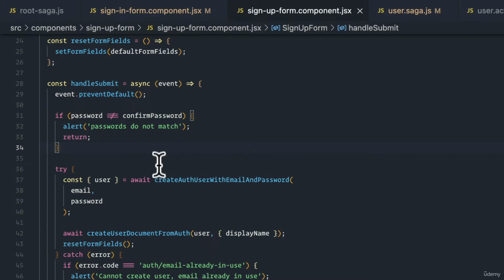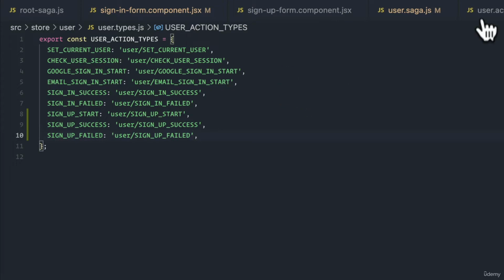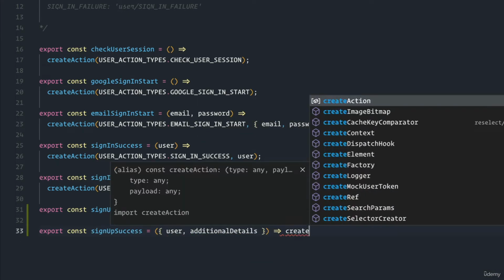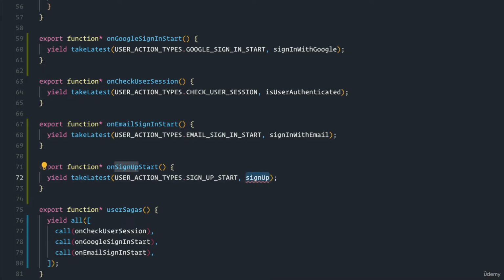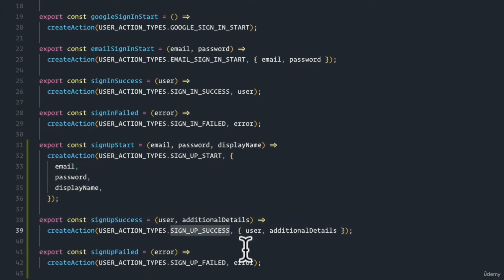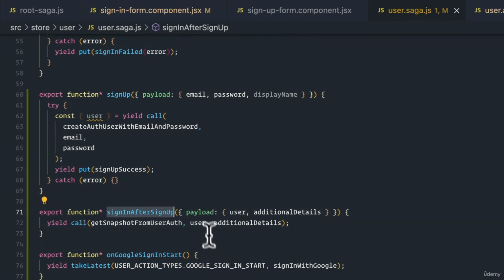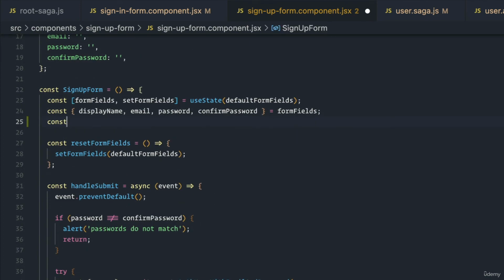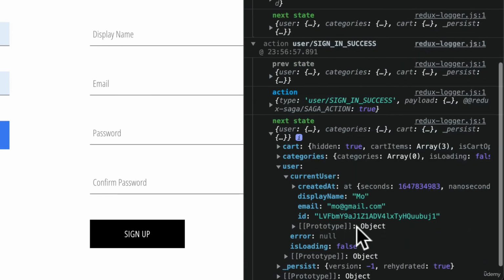17 Asynchronous Redux_ Redux-Saga -008 Redux Saga Sign up Sagas